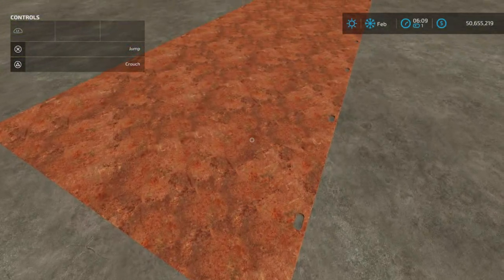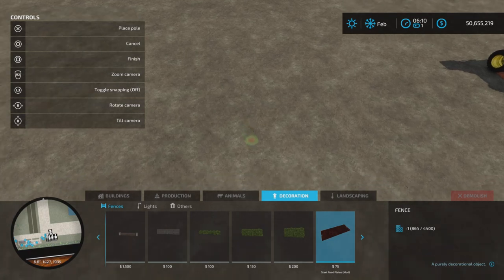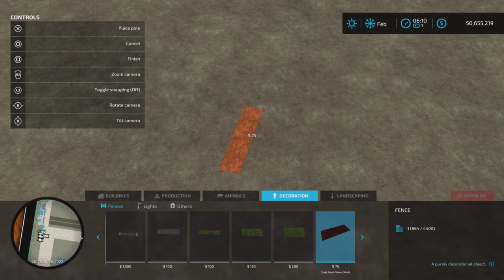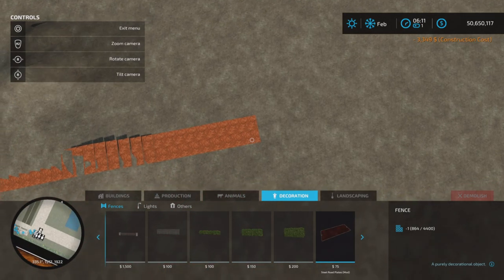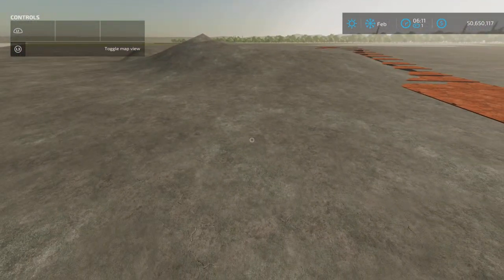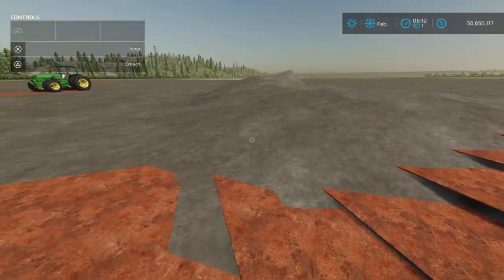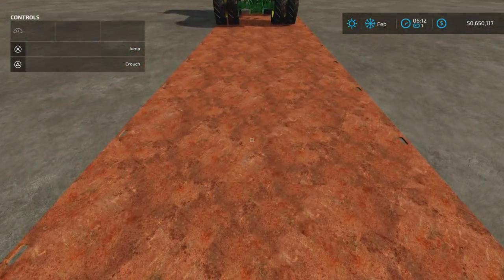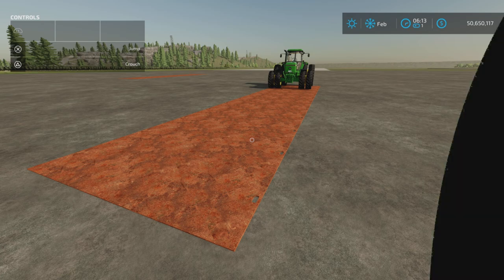Steel Road Plates / FS22 mod for all platforms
Steel Road Plates
By: LT-Groep, SMModding